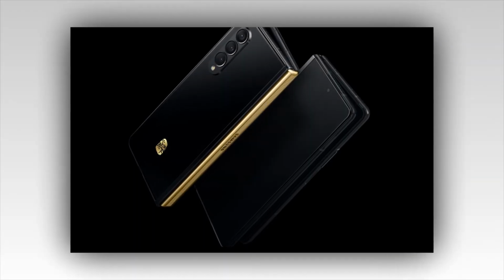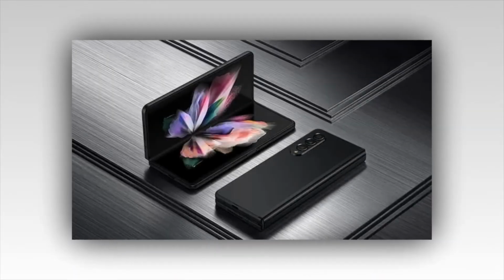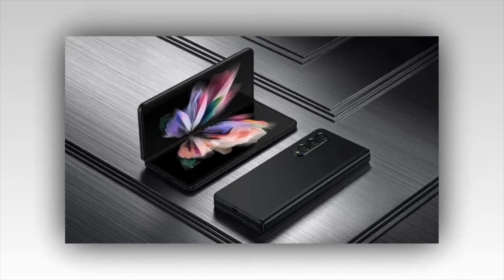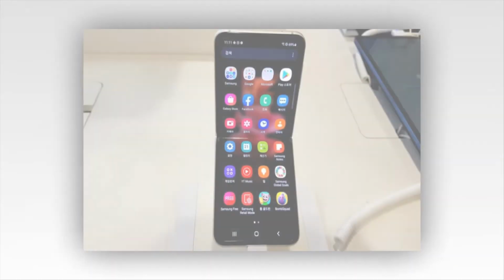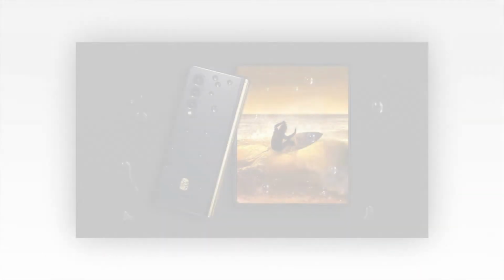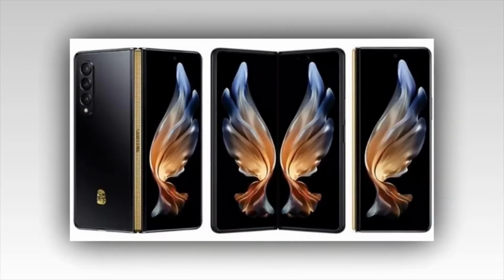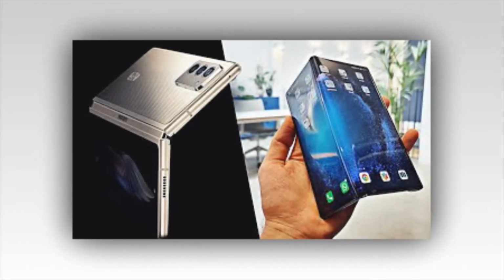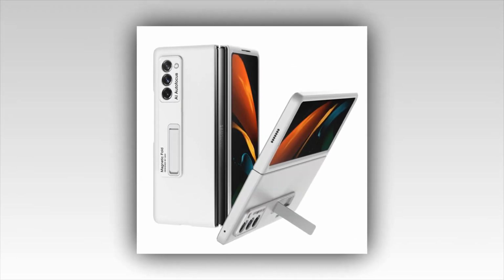The Samsung Galaxy W23 is the crazy new smartphone you need to know about!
Samsung Galaxy W23
Samsung releases another smartphone that is called Samsung Galaxy W23.
This is a foldable smartphone and has amazing features.
Let's discuss this phone's specifications.
The most recent smartphone features
an Octa Core  Qualcomm SM8350 Snapdragon 895 5G processor to strengthen the device.
To Save Every Data.
This smartphone is coming with 16 GB and 12 GB of RAM varients.
There are two internal storage options: 256GB and 512GB.
The mobile device's rear camera has a 108 megapixel wide angle lens plus 32 megapixel telephoto lens and 12 megapixel ultrawide angle lens with geotagging capabilities.
This device has a 16 megapixel under display selfie camera & Cover camera is about 10 megapixel wide angle lens. The smartphone was given a foldable dynamic AMOLED display.
& Dynamic AMOLED 2X 7.6-inch cover display with 1768 x 2208 pixels.
Phantom Black, Phantom Silver, Phantom Green are the possible colors for the mobile phone. The Adreno 650 GPU sensor provides us with excellent visual experience. Additionally, it has Bluetooth 5.2, WIFI & GPS. It has a 4500 MAH battery loaded. What are your thoughts on this phone?